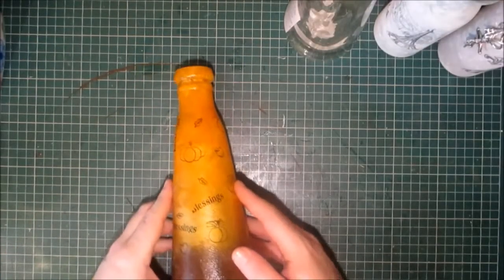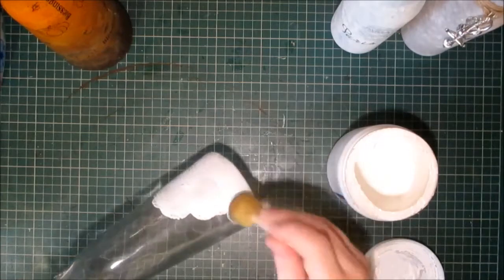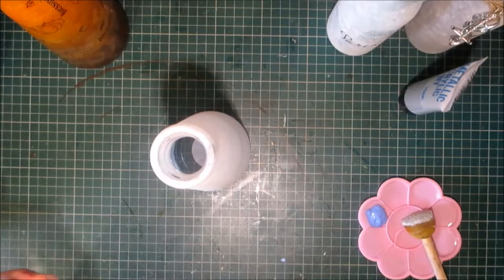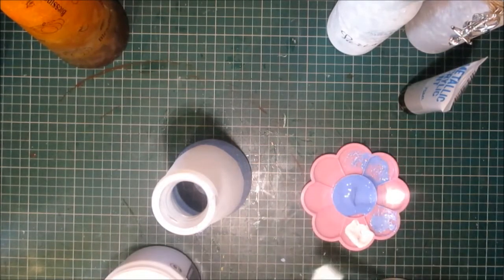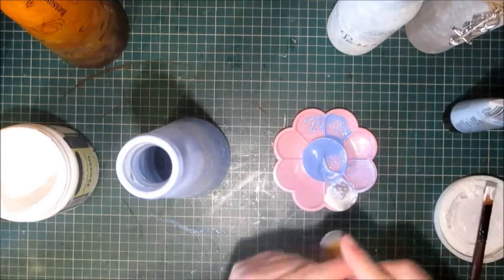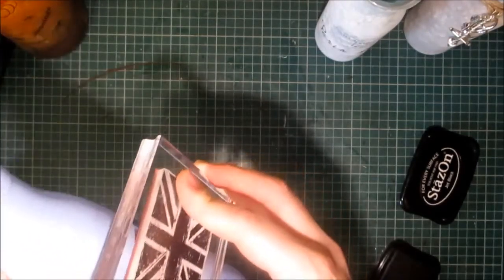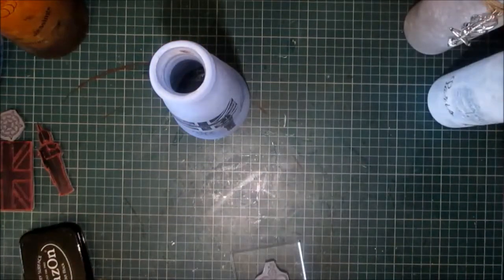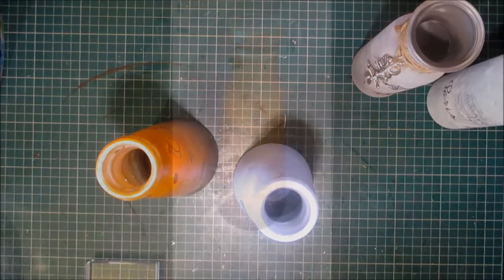(£1) Poundland Craft - Glass Vase/Bottle Painting and Stamping Technique DIY/Tutorial